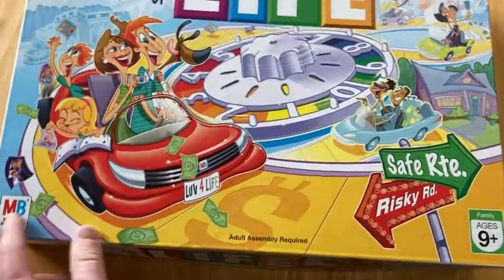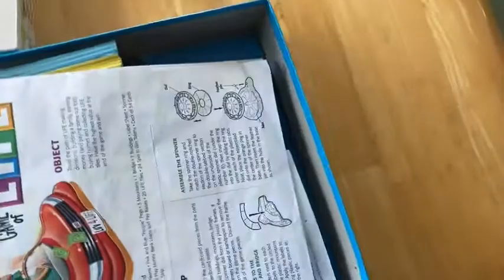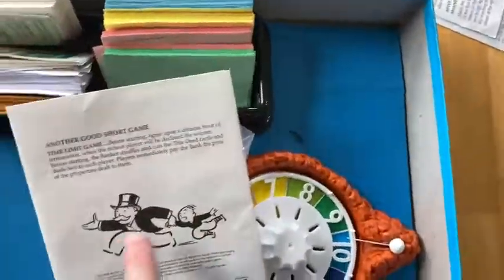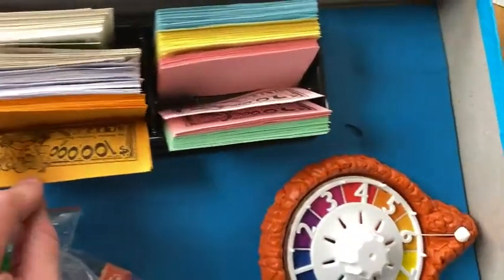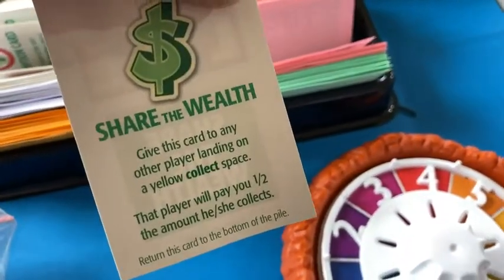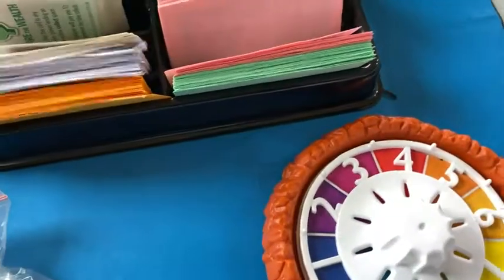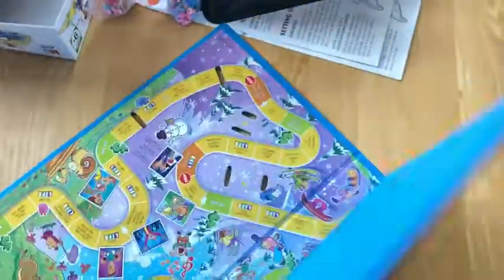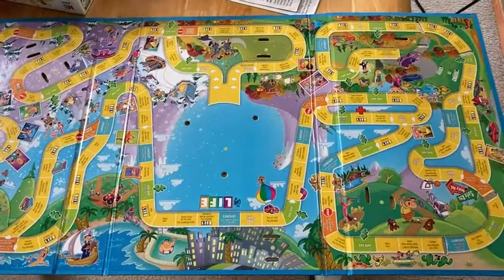The Game of Life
In this video I talk about an awesome game. This is called "The Game of Life". I hope this video is helpful.

This is the game on amazon